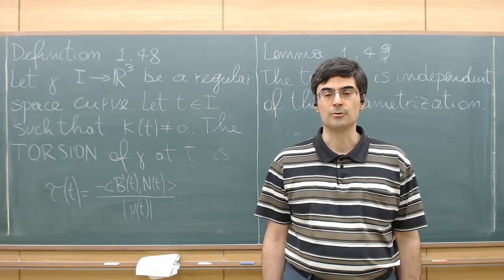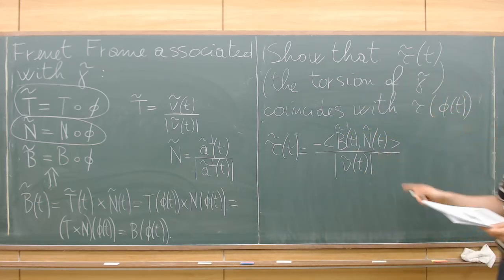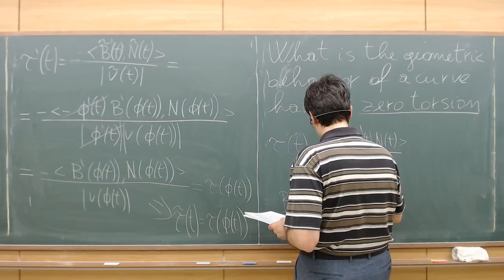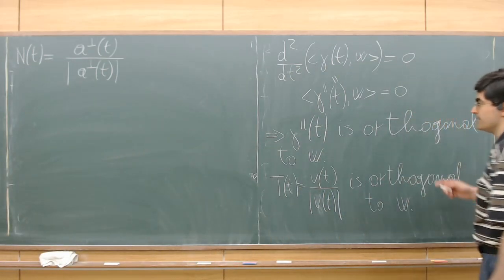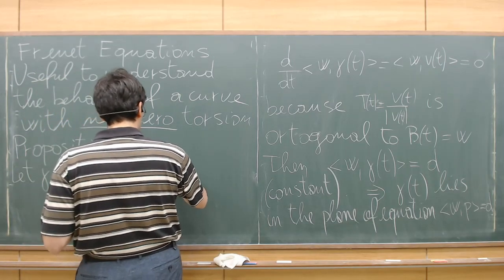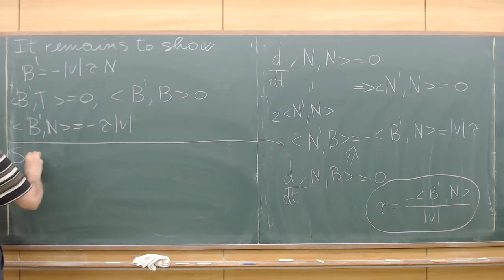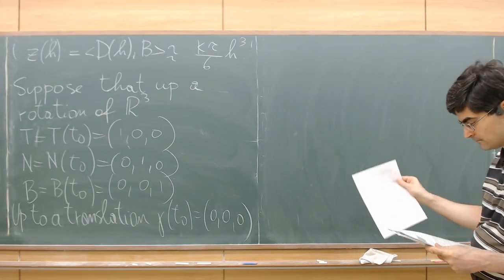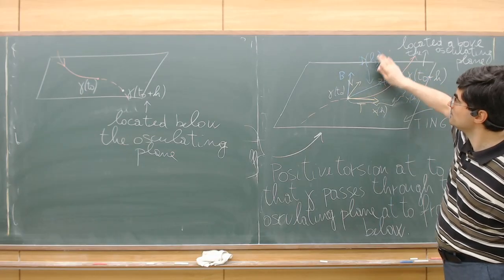Basic Differential Geometry, Curves and Surfaces, Lecture 7